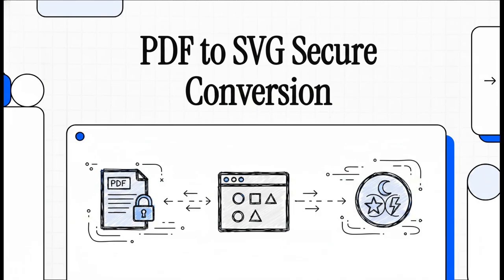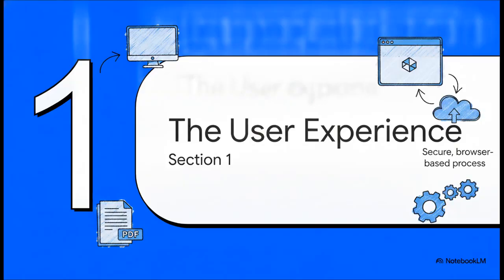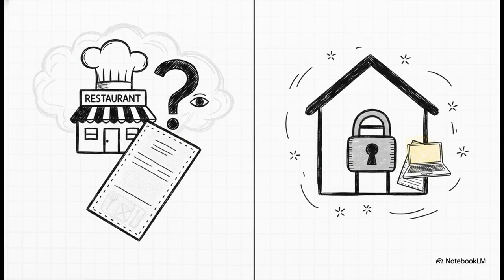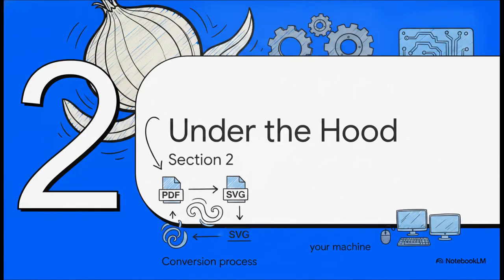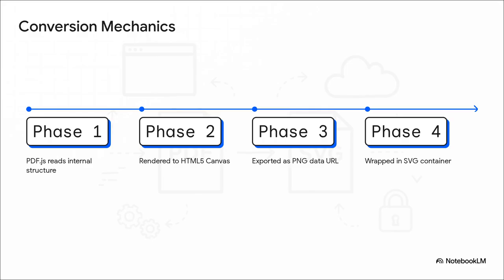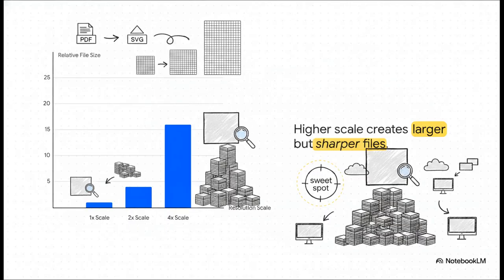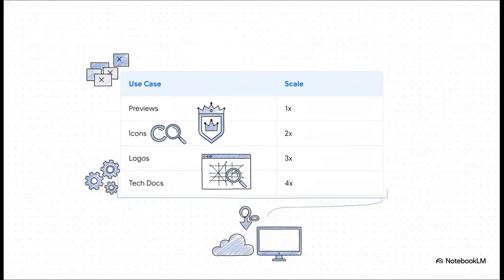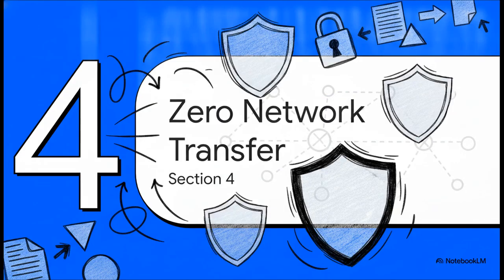Convert PDF to SVG Without Uploading Your File 🔒 | PDF to SVG Secure Conversion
Convert PDF to SVG online for free with a secure, browser-based PDF to SVG Converter.

Need to convert PDF pages into SVG files without using a traditional server-upload conversion workflow?

In this video, I'll show you how to convert PDF to SVG directly in your web browser. The tool is designed around local browser processing, so your PDF is processed on your device during the conversion workflow.

🔒 Your PDF stays in your browser during processing.

No complicated software installation or technical setup is required.

🚀 How to Convert PDF to SVG
1. Open the PDF to SVG Converter.
2. Upload or drag and drop your PDF file.
3. Preview the PDF pages.
4. Select the pages you want to convert.
5. Choose a resolution scale: 1×, 2×, or 4×.
6. Convert the selected PDF pages to SVG.
7. Download individual SVG files or save them as a ZIP archive.

🔒 Secure Local Browser Processing

Many online PDF converters follow this workflow:

Upload PDF → Server Processing → Convert → Download

This PDF to SVG tool is designed differently:

Select PDF → Browser Processing → Generate SVG → Download

The PDF conversion workflow happens locally in your browser instead of sending the original document through a traditional server-based file conversion process.

This can be useful when working with private documents, design files, diagrams, reports, presentations, or other PDFs you prefer to process locally.

🎯 Select Specific PDF Pages

You don't need to convert the entire PDF.

Preview the available pages and choose only the PDF pages you need. For example, if your PDF contains 50 pages but you only need pages 2, 5, and 10, select those pages and convert them to SVG.

⚙️ Choose the Resolution Scale

The PDF to SVG Converter provides multiple resolution options:

1× Standard – Suitable for quick previews and smaller outputs.

2× Default – A balanced option for websites, blogs, and general visual workflows.

4× High – Higher-detail output for larger visual and design workflows.

📦 Download SVG Files or ZIP

After conversion, download each SVG file individually.

Converting multiple PDF pages? Download all generated SVG files together as a ZIP archive for easier file management.

💡 Why Convert PDF to SVG?

SVG stands for Scalable Vector Graphics and is widely supported by modern web browsers.

PDF to SVG conversion can be useful for:

✅ Web development
✅ Design workflows
✅ PDF page previews
✅ Diagrams and illustrations
✅ Website graphics
✅ Visual content projects
✅ Document page extraction
✅ Browser-based projects

✨ PDF to SVG Converter Features

✅ Convert PDF pages to SVG online
✅ Local browser-based processing
✅ Preview PDF pages
✅ Select specific pages
✅ 1×, 2×, and 4× resolution options
✅ Download individual SVG files
✅ Download multiple files as ZIP
✅ No software installation required
✅ Simple drag-and-drop interface
✅ Free browser-based PDF tool

The PDF to SVG Converter can be useful for web developers, designers, students, bloggers, content creators, software testers, and anyone who needs to convert PDF pages into SVG files.

🌐 Explore More Free Browser Tools

I'm building a growing collection of free PDF, image, developer, and productivity tools.

The goal is simple: build useful browser tools that solve everyday problems with a clean and easy-to-use interface.

🚀 Try PDF to SVG Converter Free

💬 What PDF or image conversion tool should I build next?

Leave your suggestion in the comments. I may build one of the suggested tools next!